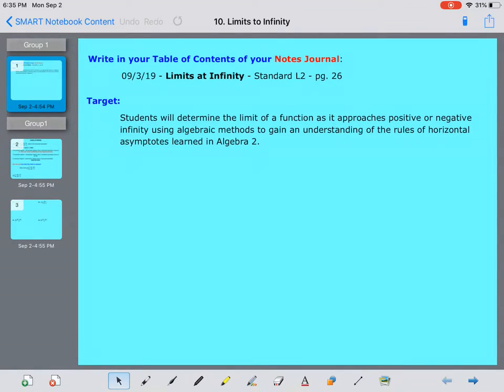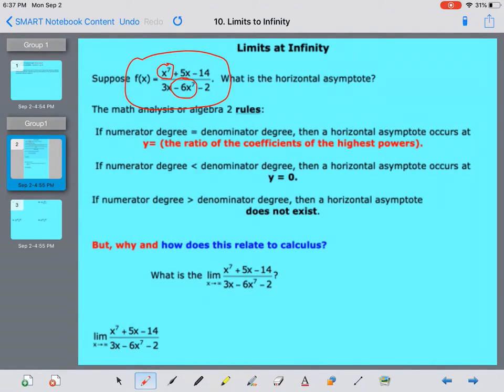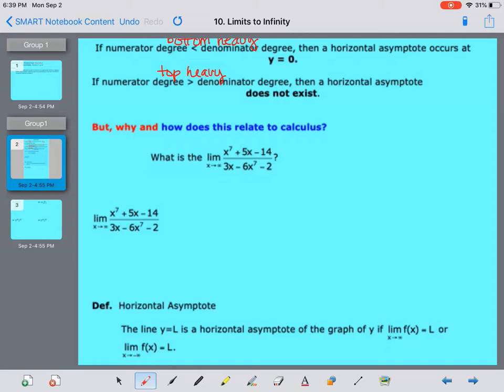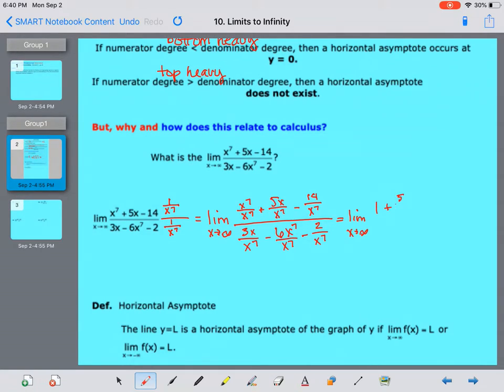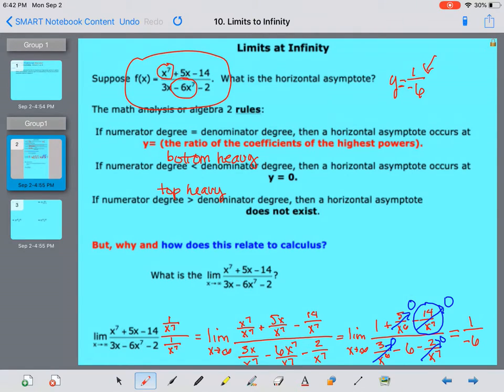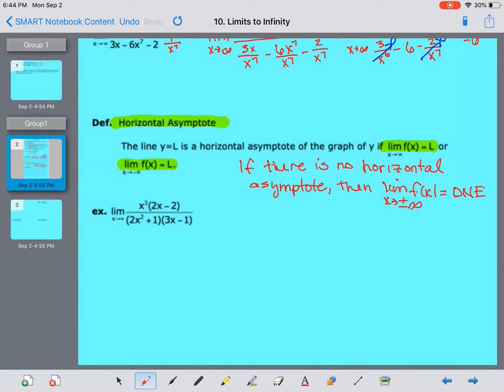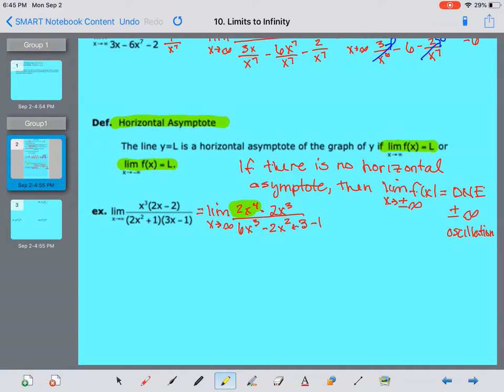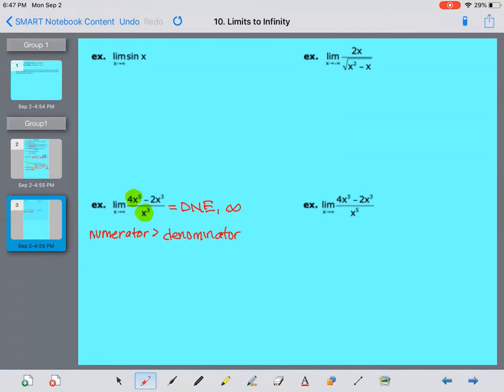4. Limits to Infinity